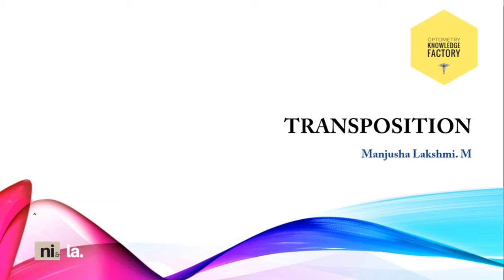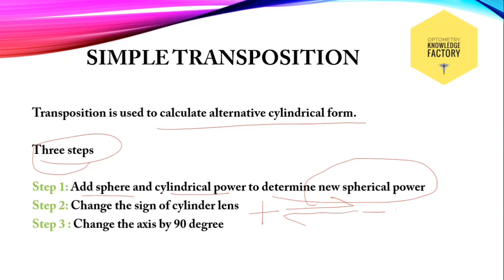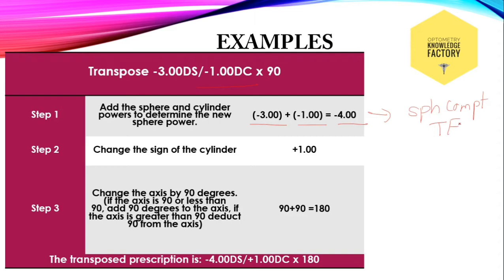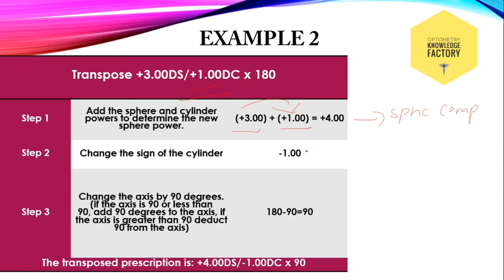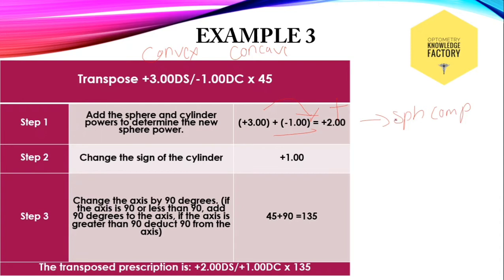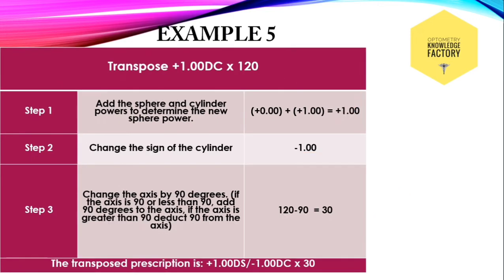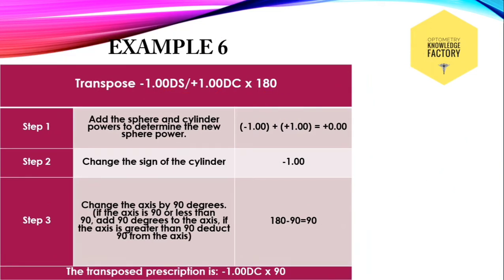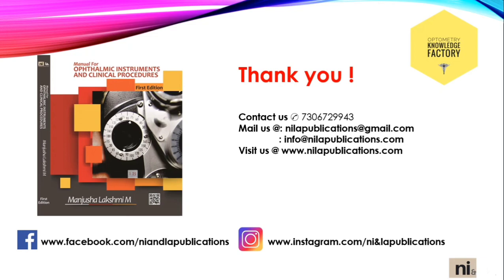Transposition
optometry optics lecture
definition of simple transposition
indications of transposition
steps for transposition
exapmles of transposition